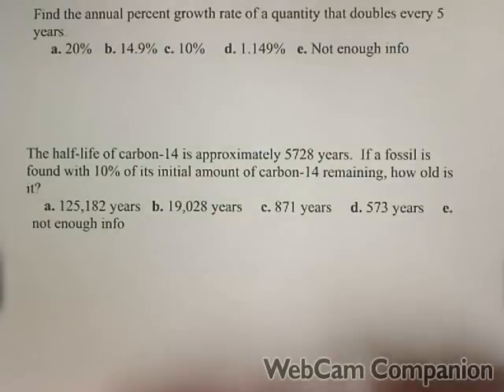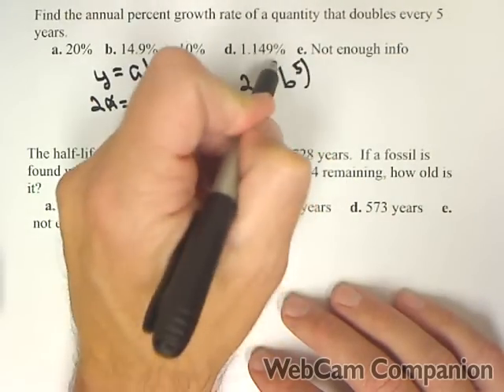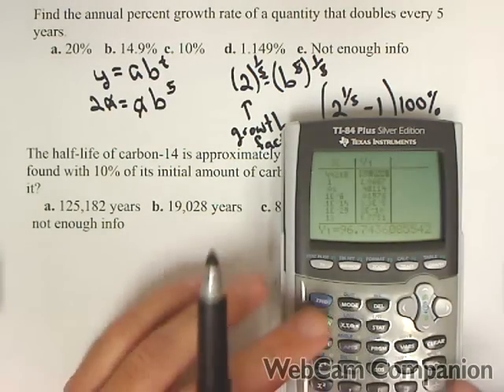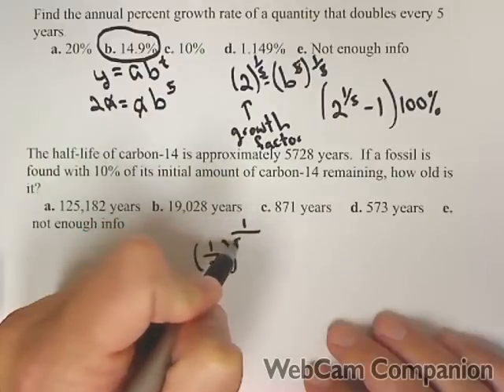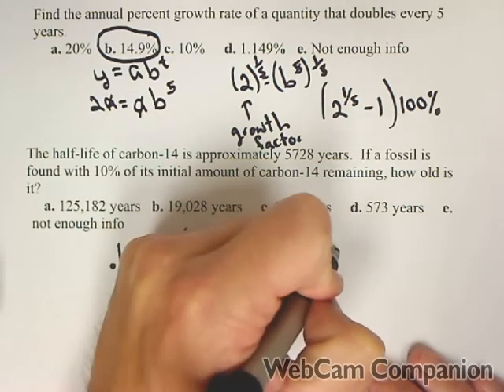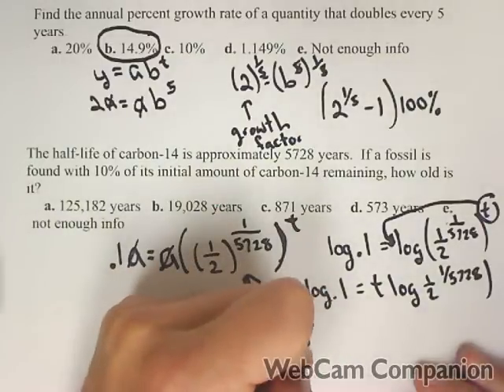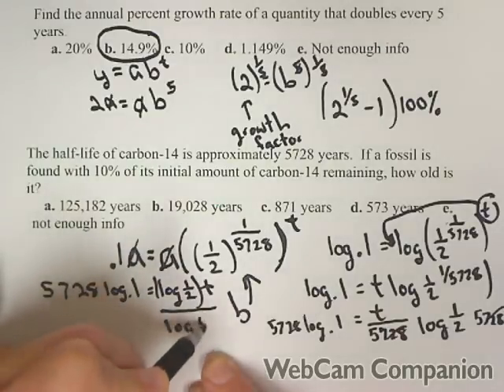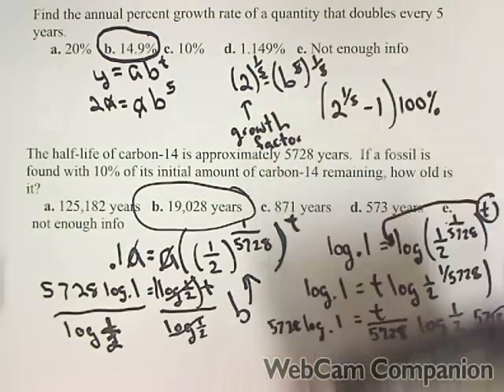MAT150 Review - Exponential Growth and Decay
In this video we examine both exponential growth and decay.